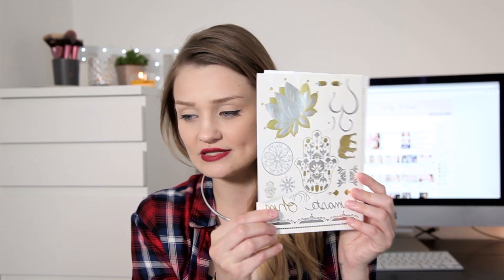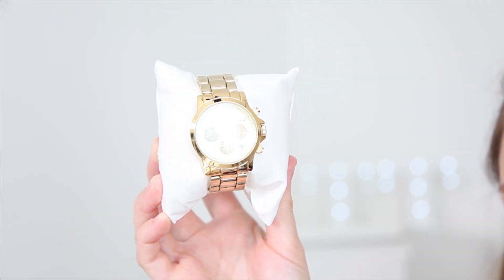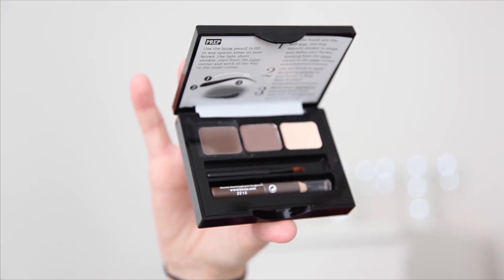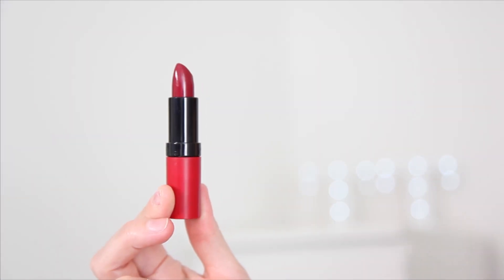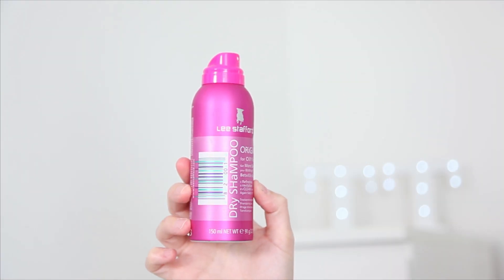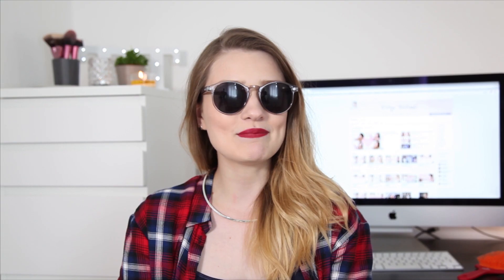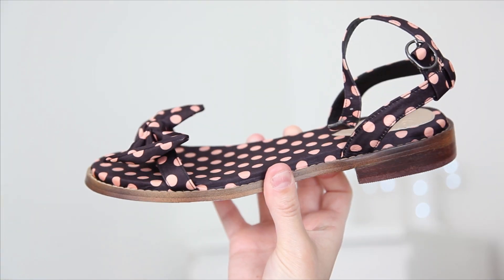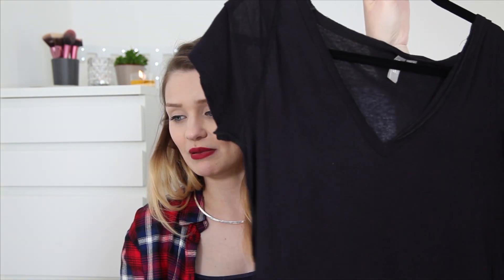MY AUGUST FAVOURITES | tinytwisst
My August Favourites! Excuse the husky voice, I have a cold! Don't forget to watch in HD! Please thumbs up if you liked this video.

•LINKS•

•MUSIC•

Some items in my videos are sometimes gifted to me by PR's. I would never post about an item unless I would recommend it to a friend, so you can be sure to have my full honest opinion. This is an unsponsored video & made only for love!